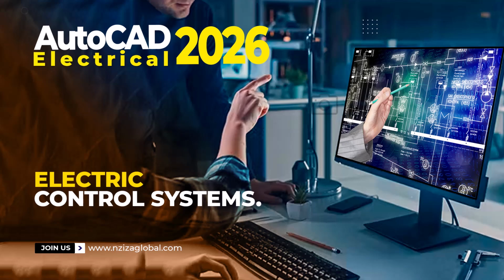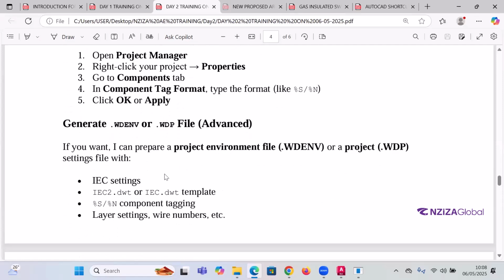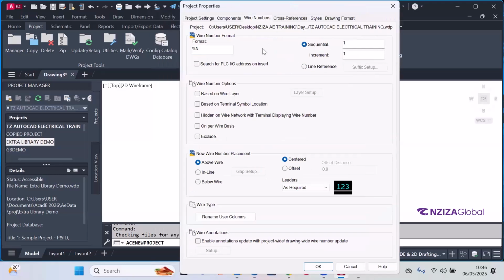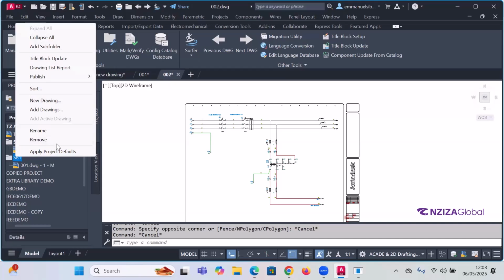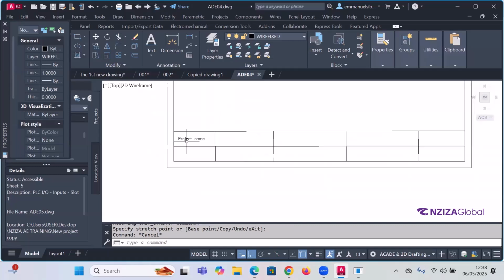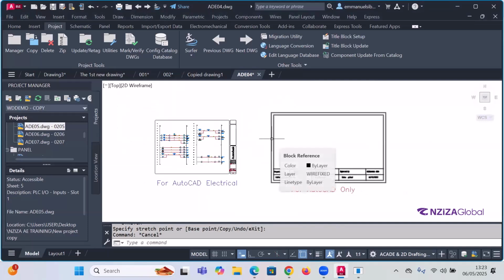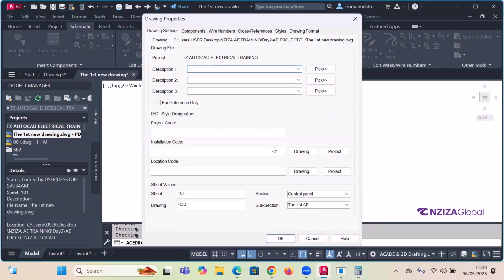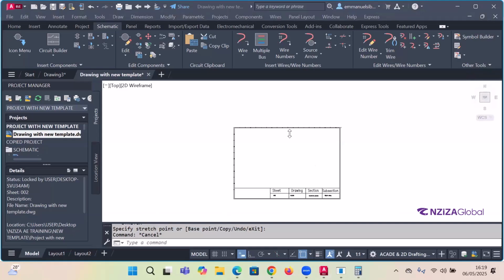DAY 2 Recording: AutoCAD Electrical 2026 Training in Control System Design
Welcome to Day 2 AutoCAD Electrical 2026 Training!

Facebook | Instagram | Twitter | LinkedIn | TikTok: Nziza Global